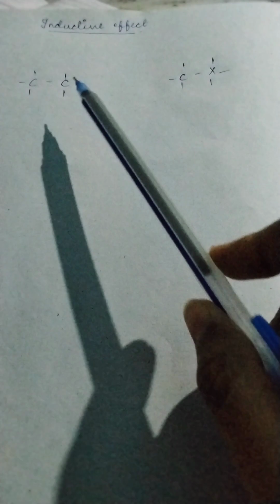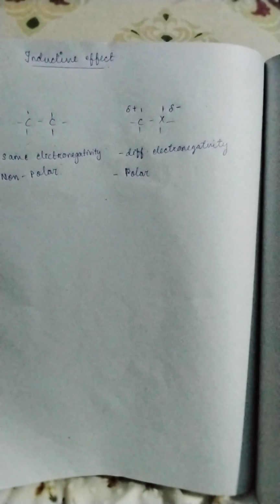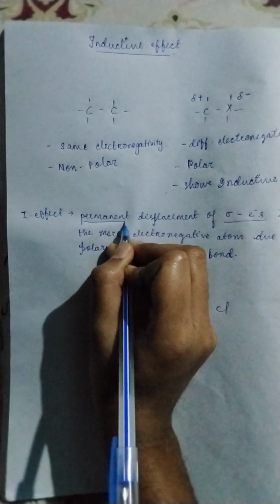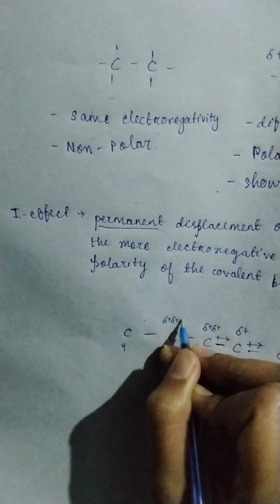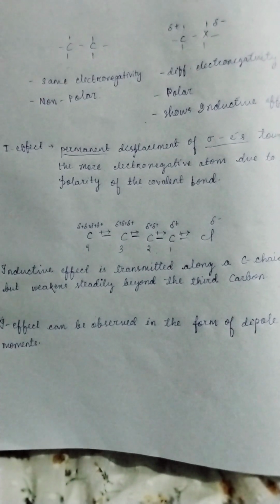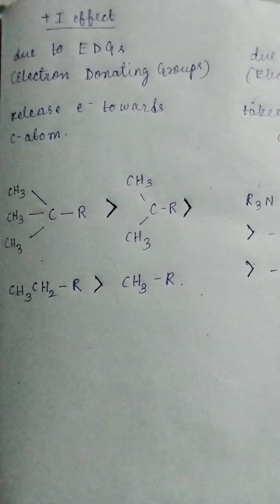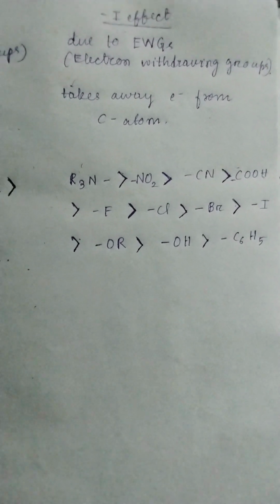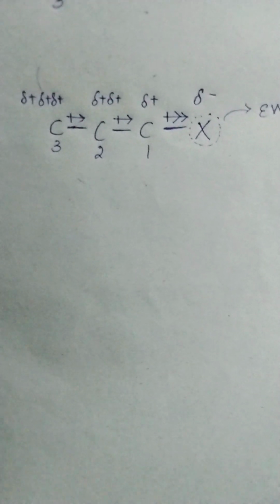inductive effect | class 11 chemistry | very easy explanation